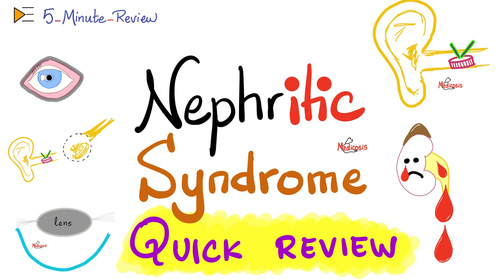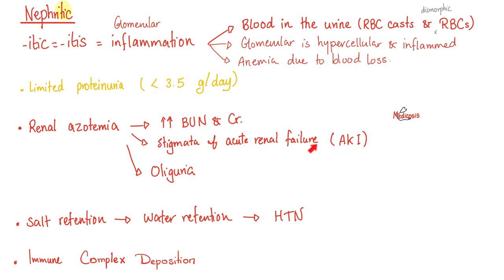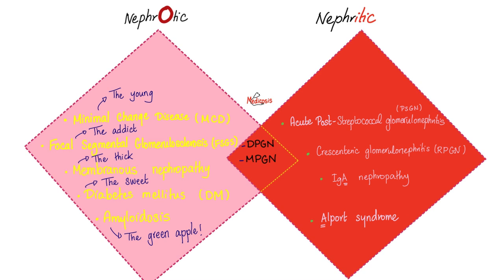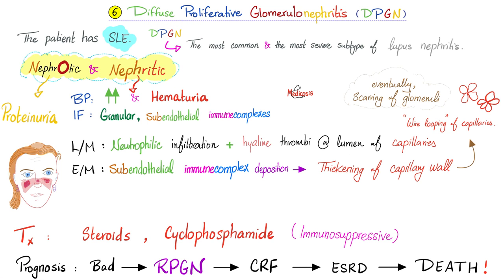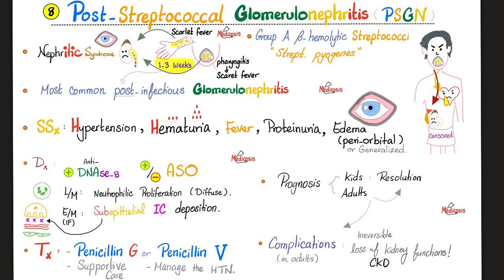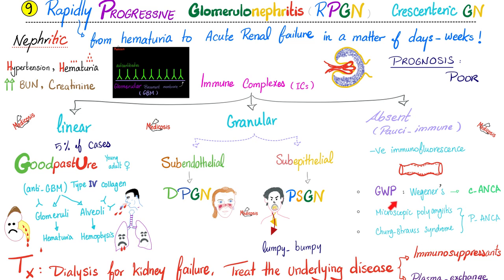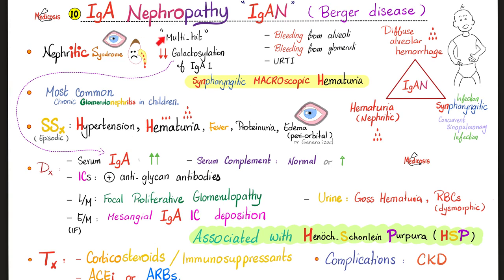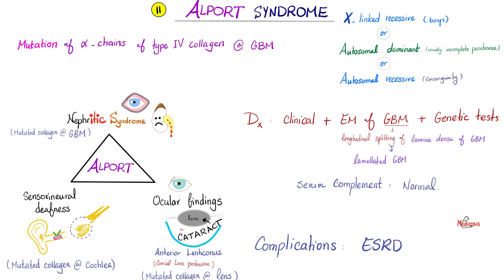Nephritic Syndrome | APSGN, RPGN, IgAN, Alport | Quick Review | 5- Minute Review Series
Nephritic Syndrome Quick Review | 5-Minute Review Playlist | Kidney Pathology | Nephrology.
Acute Post-Streptococcal glomerulonephritis (APSGN), IgA nephropathy or IgA disease (IgAN), Alport syndrome, and Crescenteric or Rapidly-progressive glomerulonephritis (RPGN) including Wegener’s Granulomatosis with polyangiitis, microscopic polyangiitis, and Eosinophilic Granulomatosis with polyangiitis (Churg-Strauss syndrome).

Happy studying!!